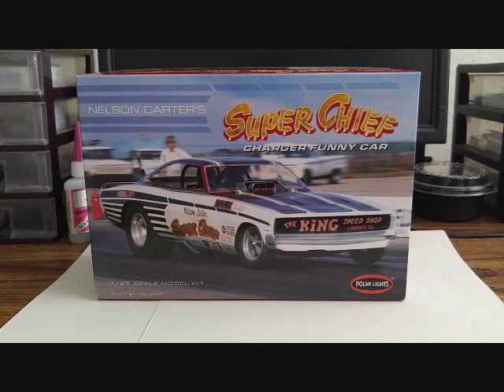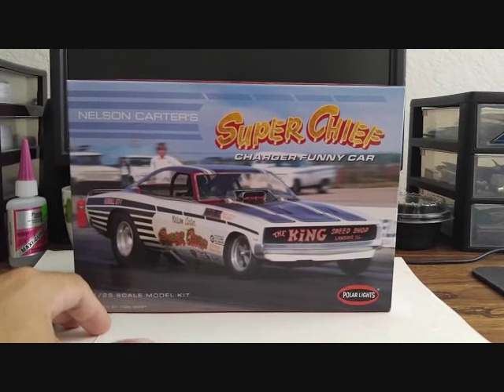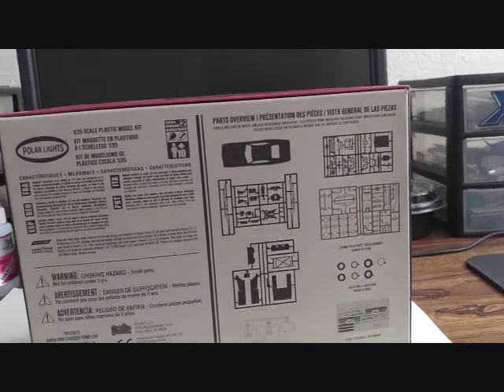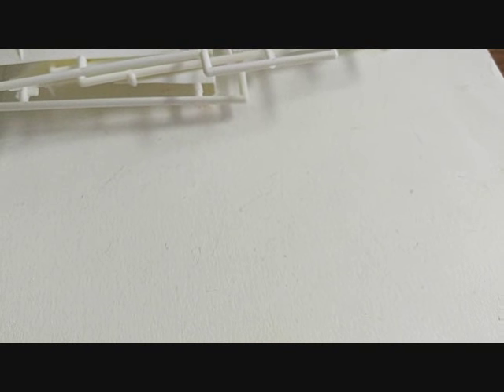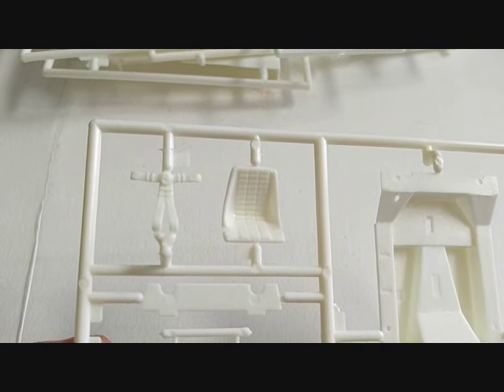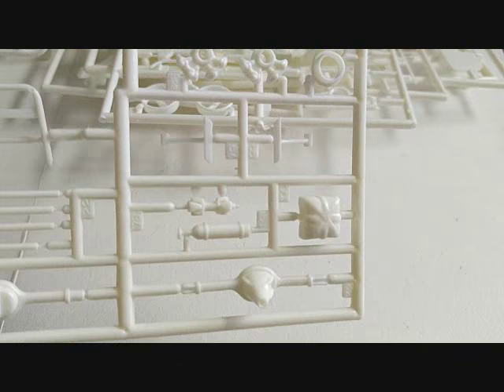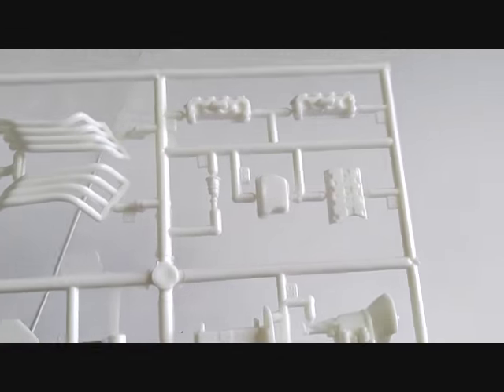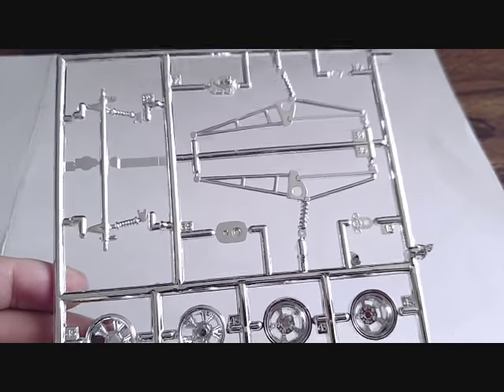Model Kit Review - Polar Lights Nelson Carter's "Super Chief" (11.24.16)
This is my first funny car kit & I'm glad to have it in my collection & I can't wait to build it!

Thank you all for your comments, you guys are awesome!